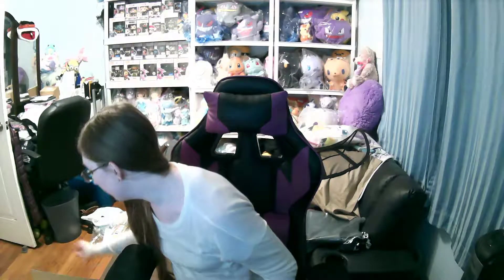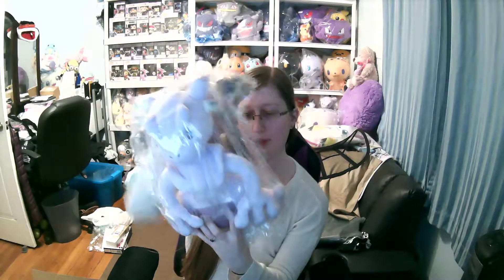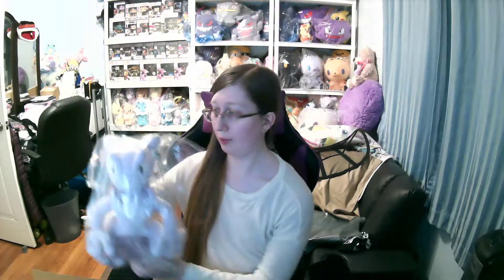Toreba Unboxing Video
Toreba Crane Game Unboxing video!